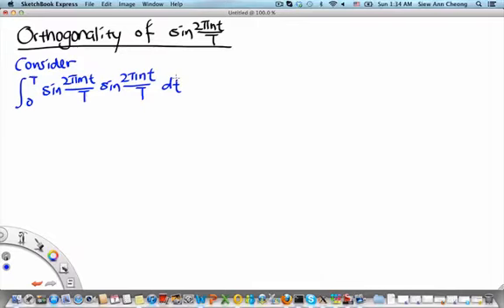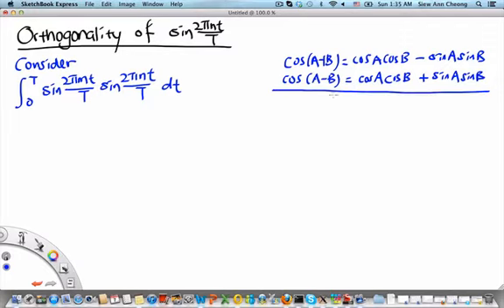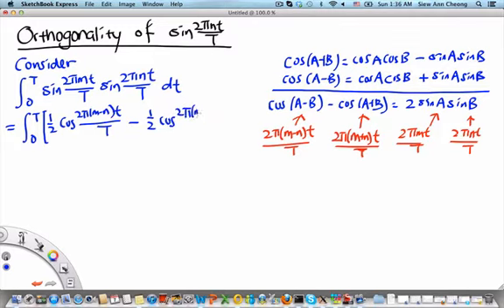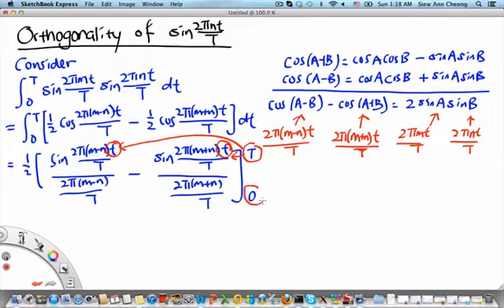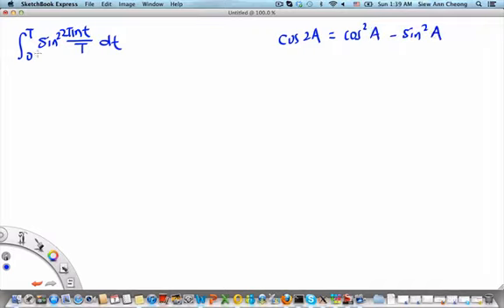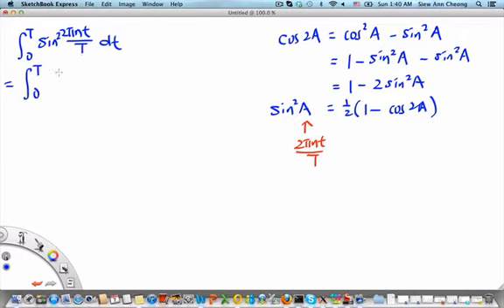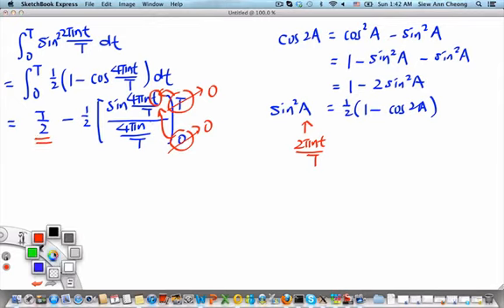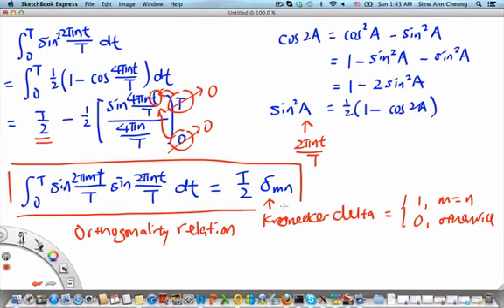MH2801 Orthogonality of Sines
In this video segment, we will show the orthogonality relation of sin(2*pi*n*t/T).